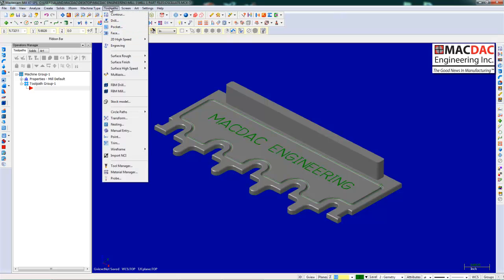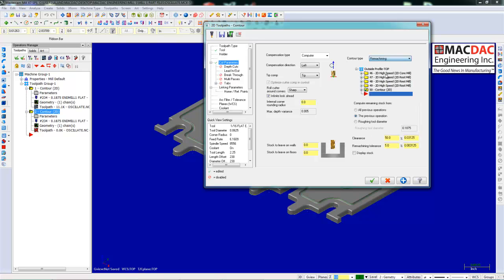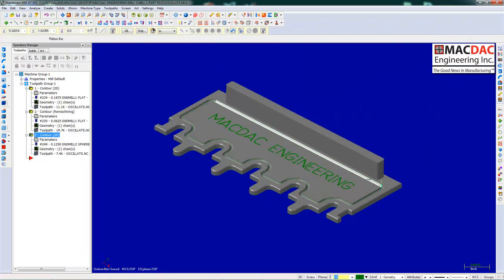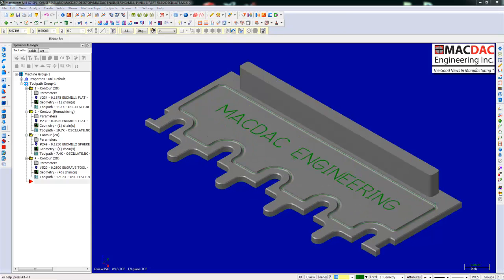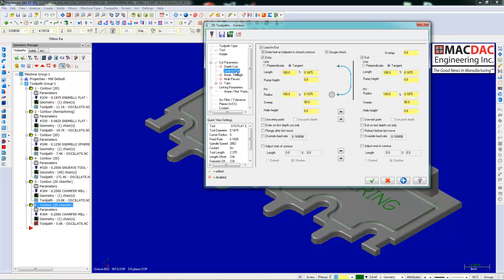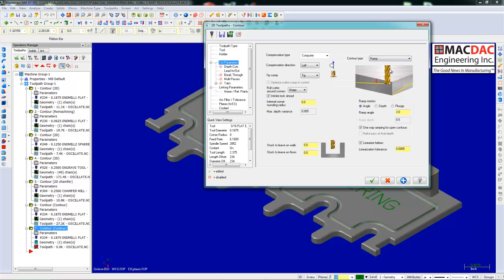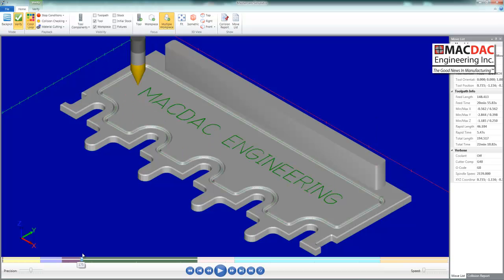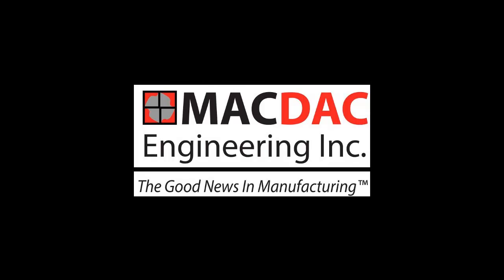Mastercam Contour Toolpath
Lookng at Various options in the contour toolpath parameters